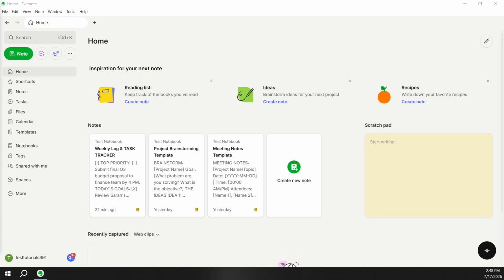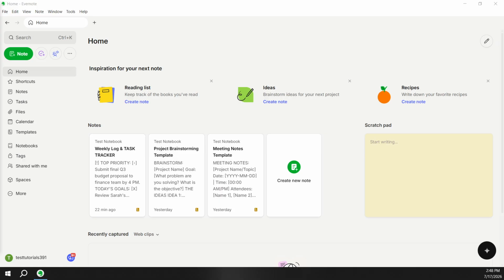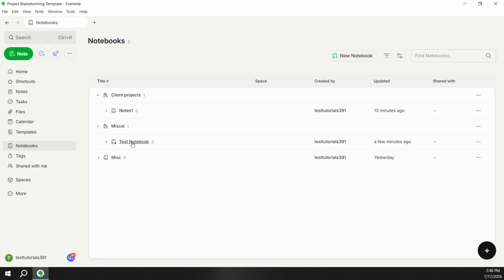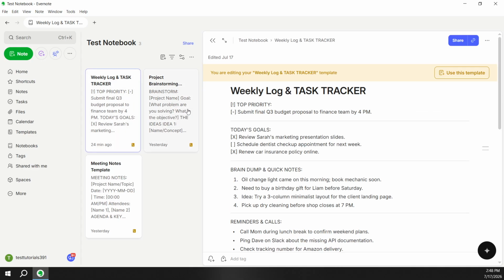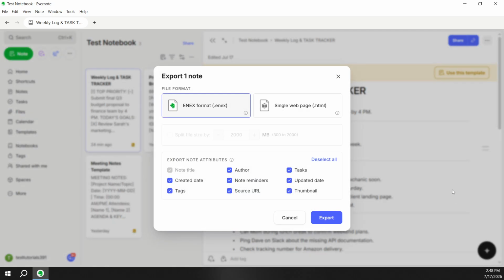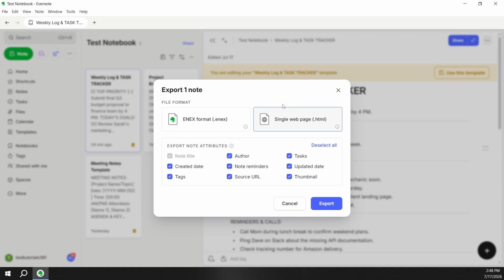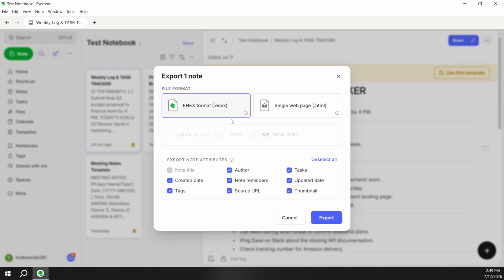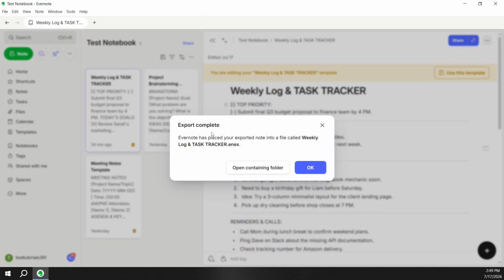How To Download Notebooks From Evernote Desktop [2026 Guide]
How To Download Notebooks From Evernote Desktop